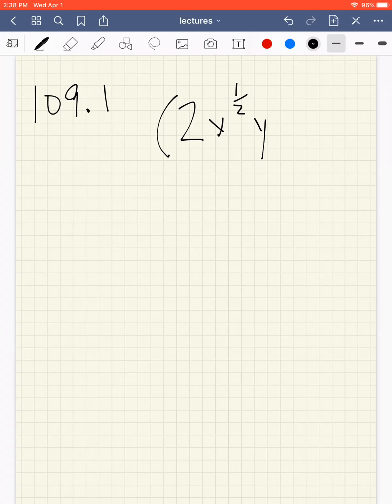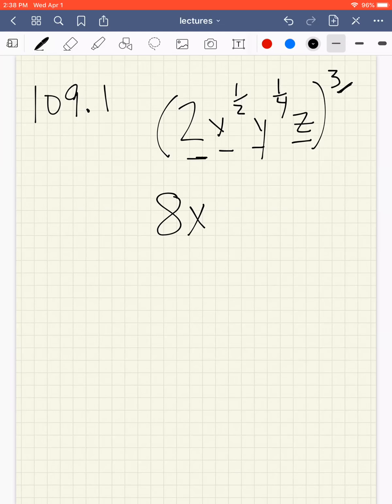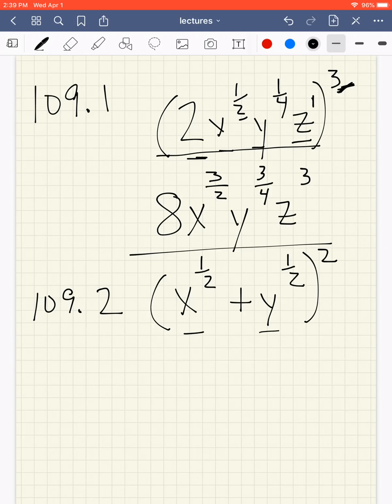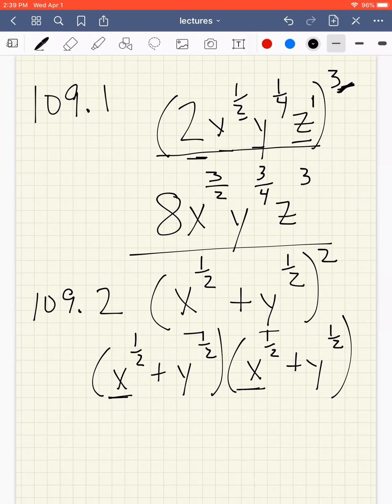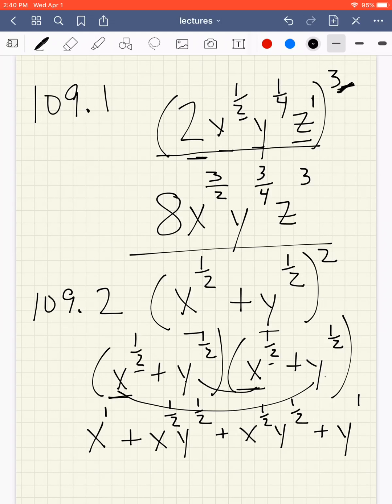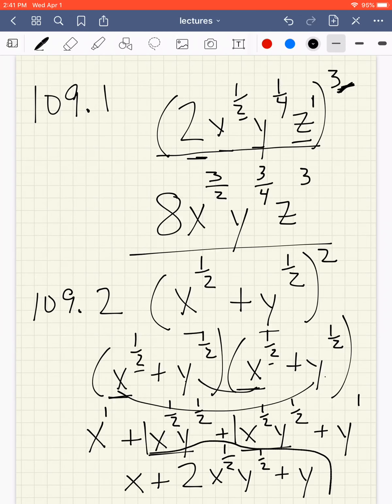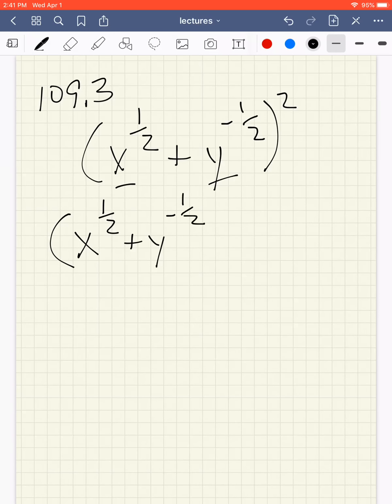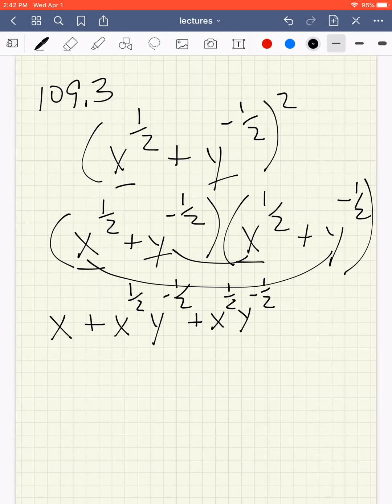Algebra 2 Lesson 109